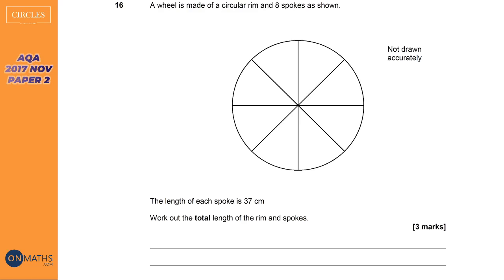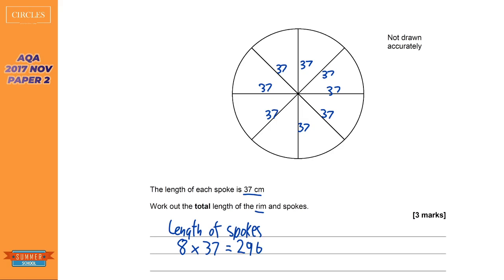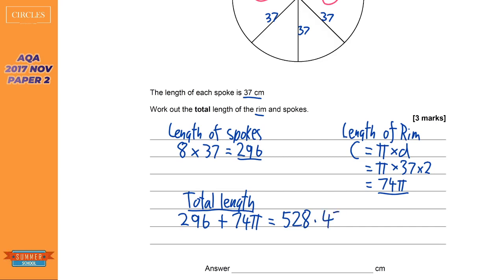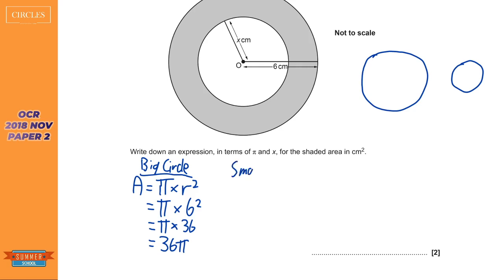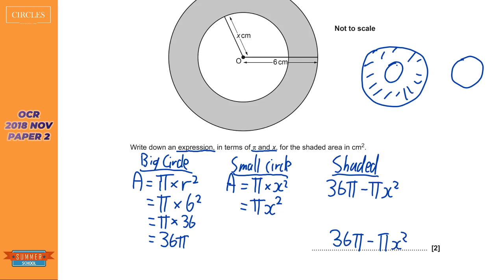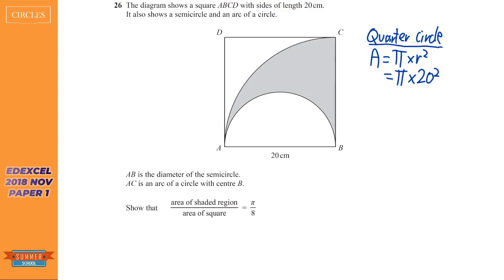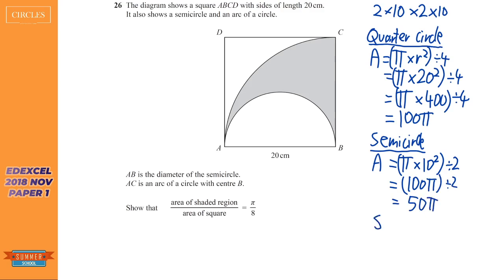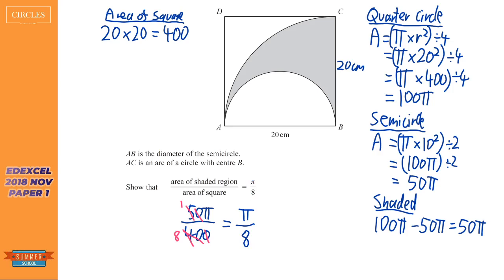Circles - Exam Walkthrough - GCSE Maths - Summer School - Onmaths